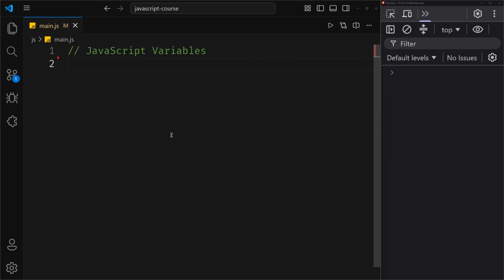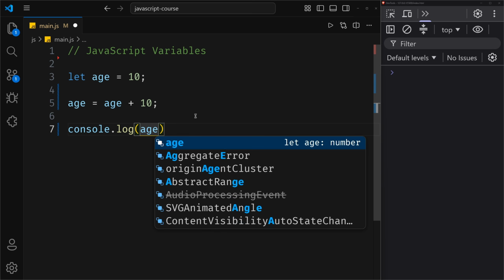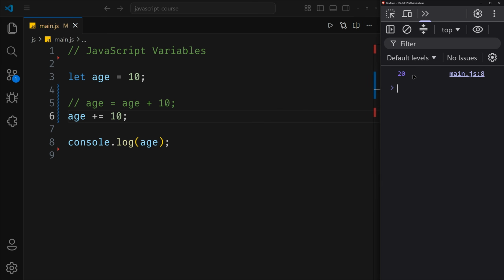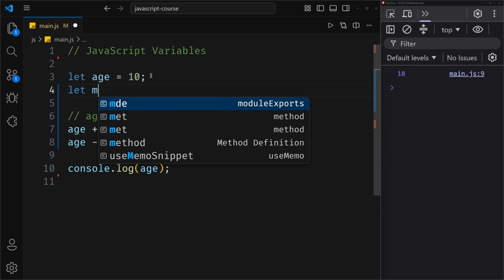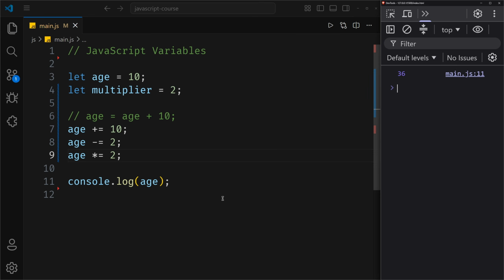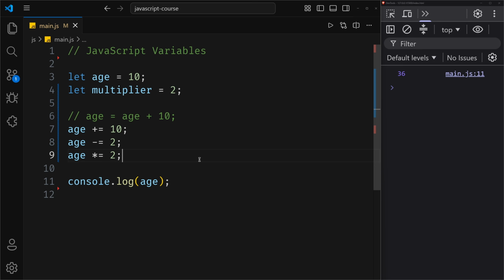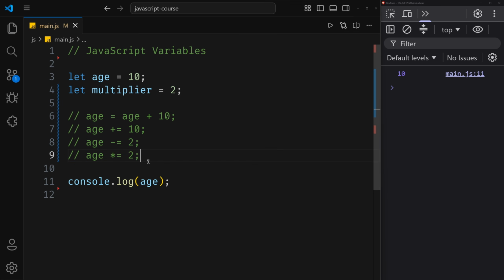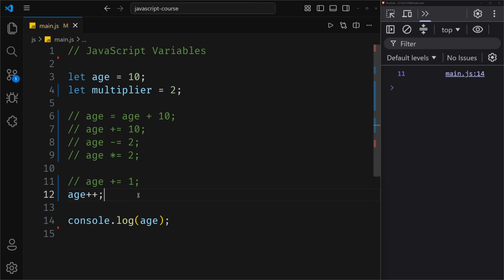Learn Unary Operators in JavaScript | JavaScript Course 🔥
Unary operators are simple yet powerful operators in JavaScript that work on a single operand. 🚀

In this lesson from my Complete JavaScript Course, you'll learn how unary operators work, when to use them, and how they affect values in your JavaScript programs. Understanding these operators is essential for writing clean and efficient code.

📚 In this video, you'll learn:

What are unary operators?
How unary operators differ from binary and ternary operators
Increment operator (++)
Decrement operator (--)
Prefix vs postfix increment and decrement
Unary plus (+)
Unary minus (-)
Logical NOT (!)
typeof operator
delete operator
Common use cases and examples

By the end of this lesson, you'll have a solid understanding of JavaScript unary operators and be able to use them confidently in real-world programs.

Happy Coding! 🚀

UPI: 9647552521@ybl